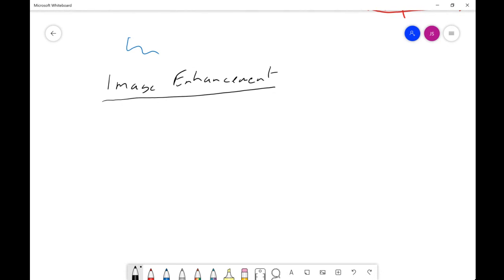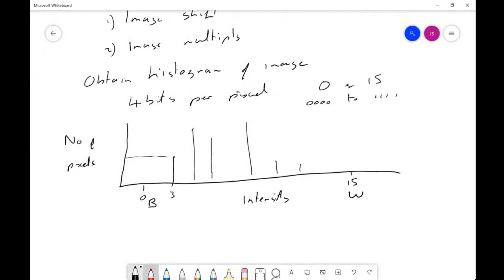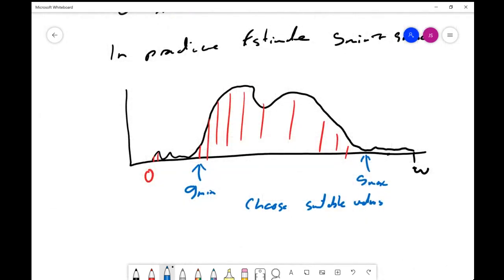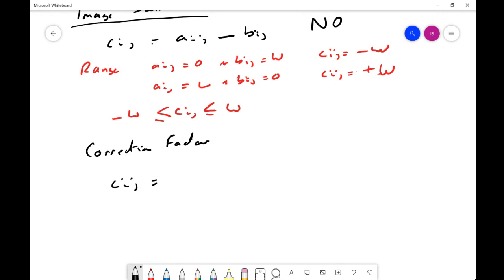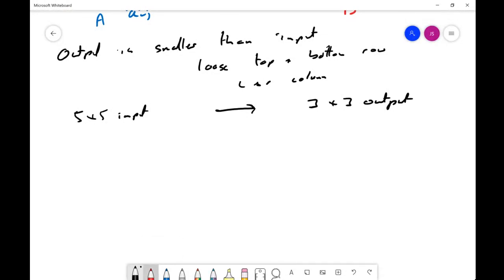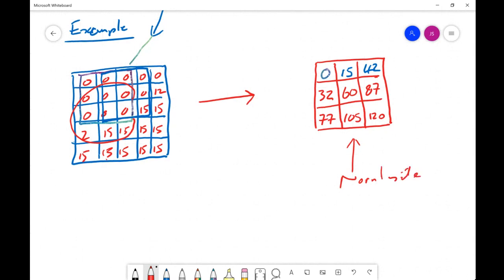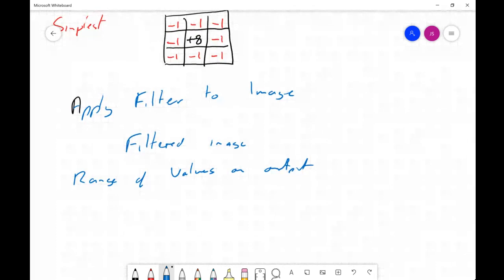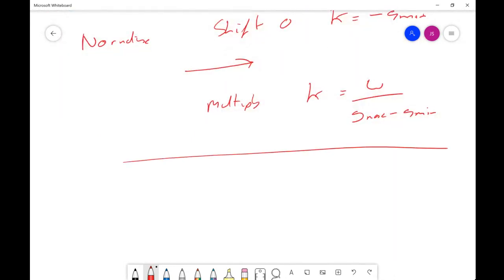14. Image operators / low-pass/high-pass filters